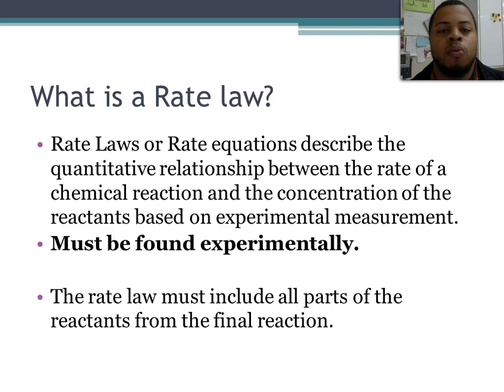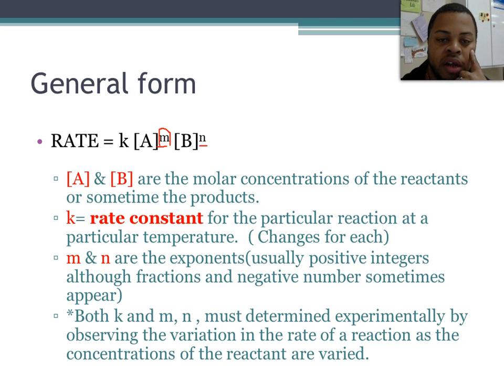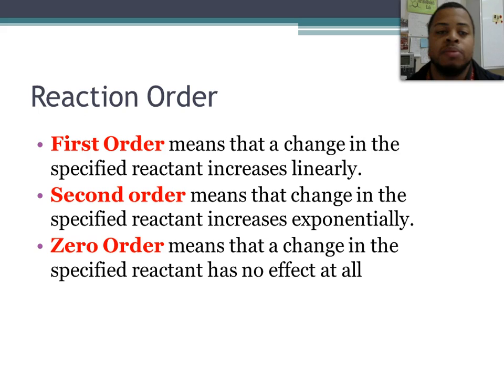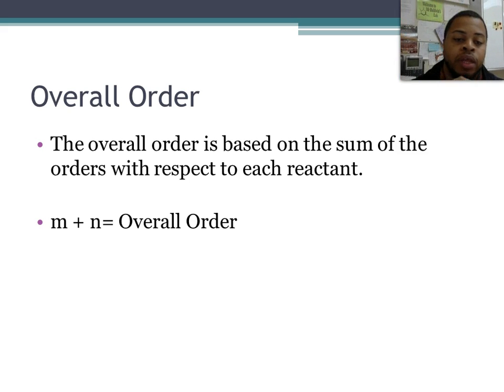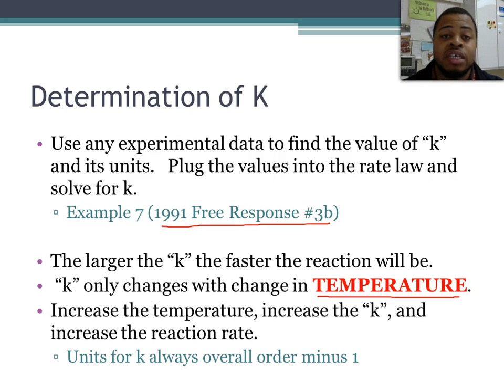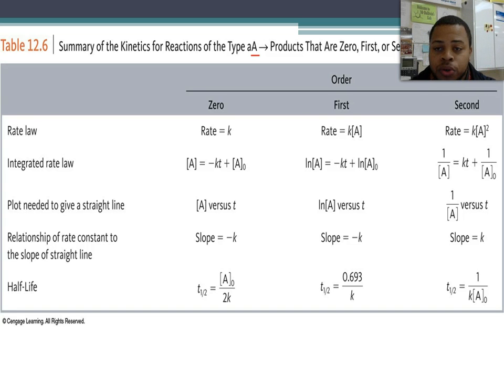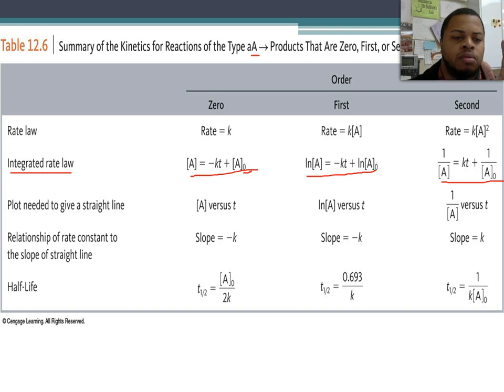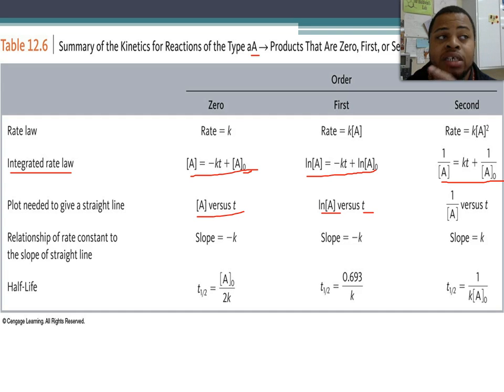AP Unit 5.3-Rate Law